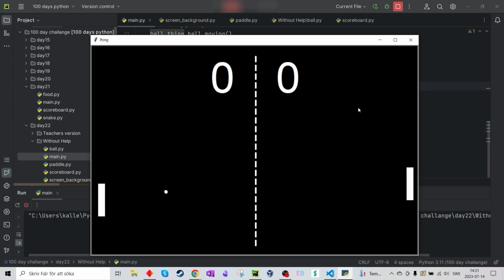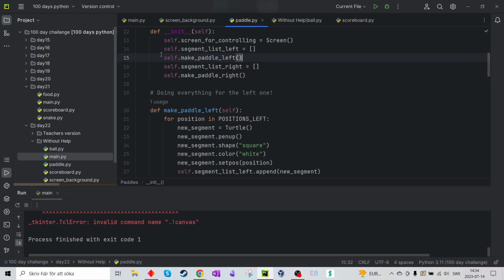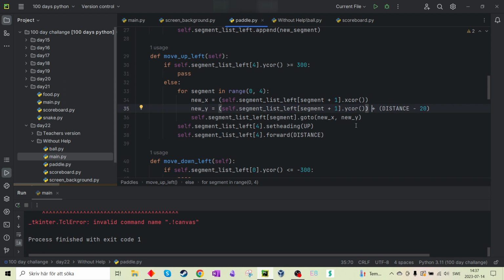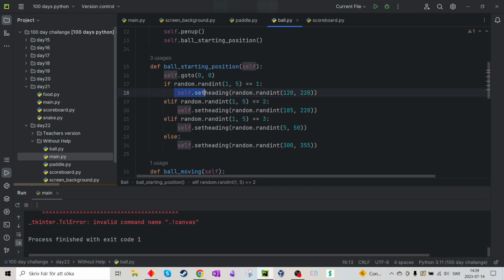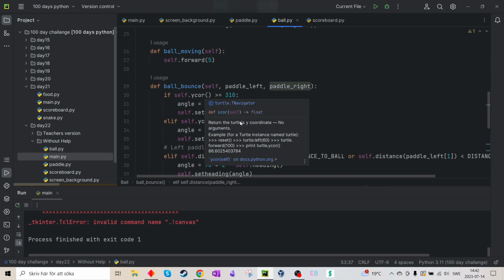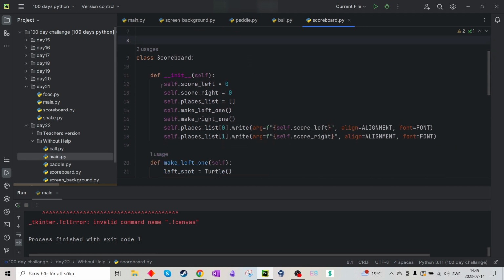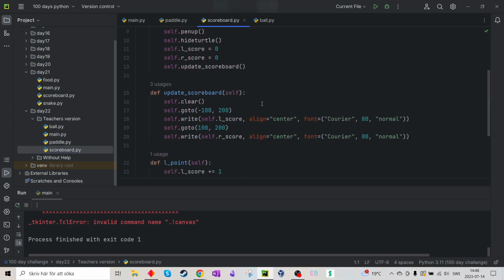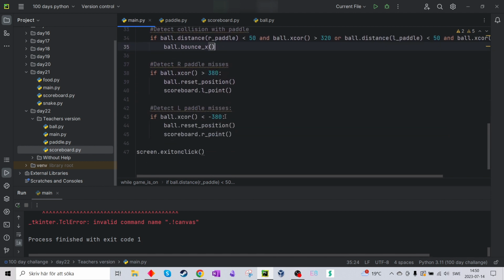Day 22: I MADE PONG! --- 100 Days of Python Coding